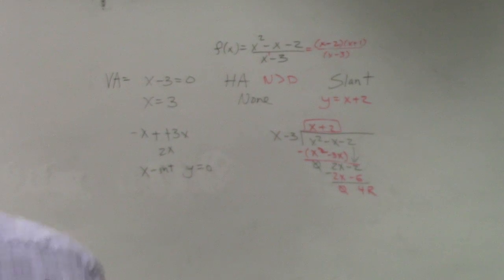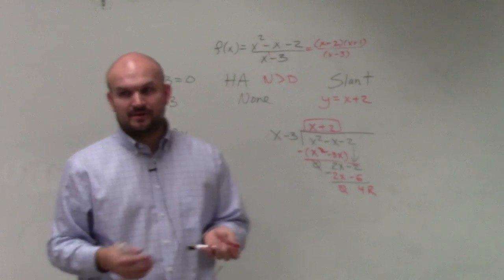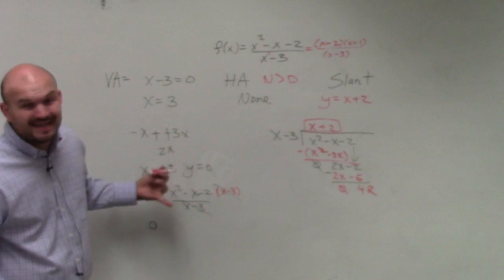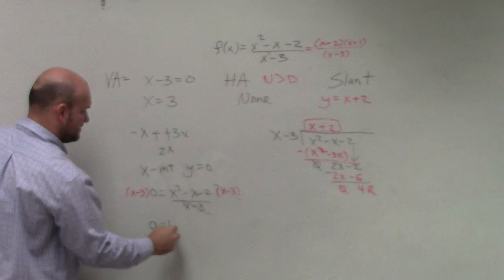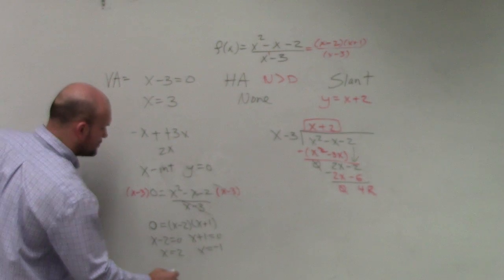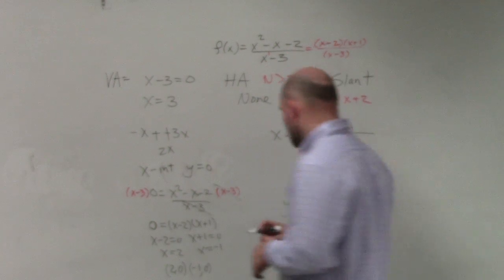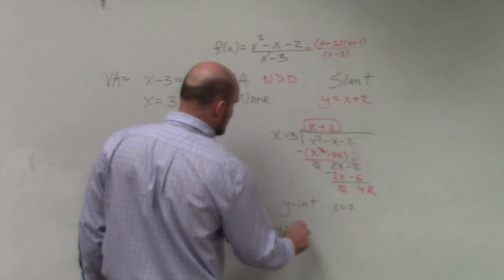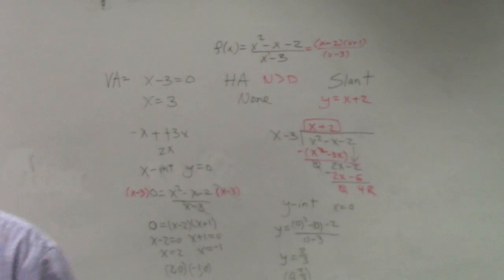Find x and y intercepts of a rational function